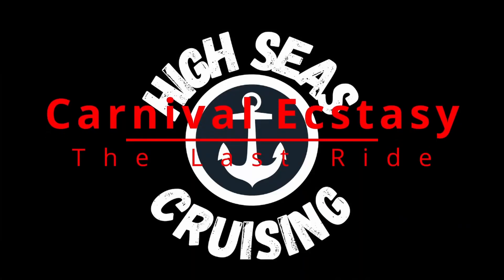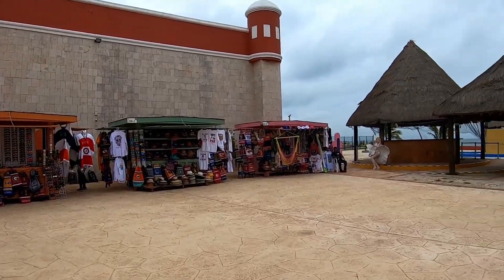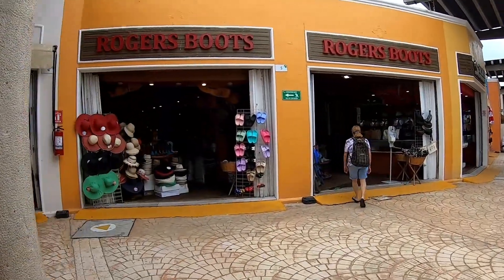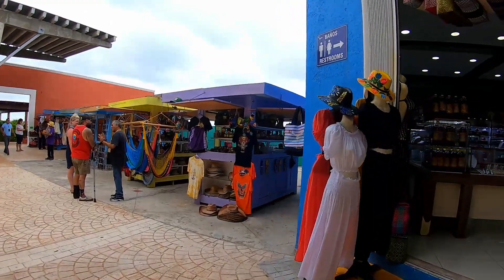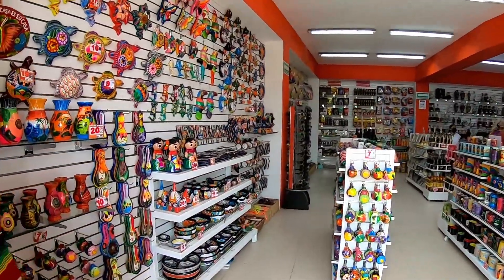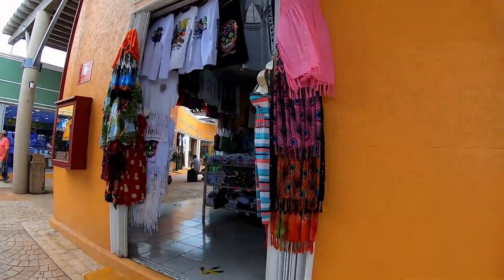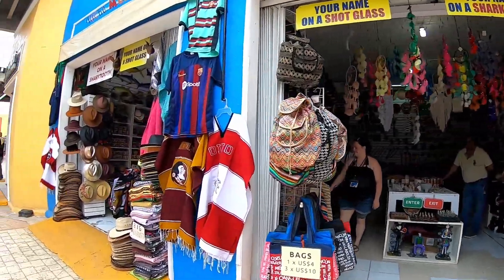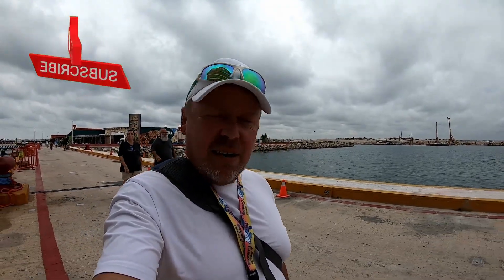Carnival Ecstasy The Final Cruise - Progresso Cruise Port Tour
The last cruise of the Carnival Ecstasy Oct 2022 - A tour of the cruise port in Progresso Mexico

Essential Cruise Items:

Luggage Tags
USB Fan
Night Light
Magnetic Hooks
Laundry Bag
Micro Fiber Travel Towel
Towel Bands
Cruise Ship Power Supply
Telescopic Stainless Steel Straws